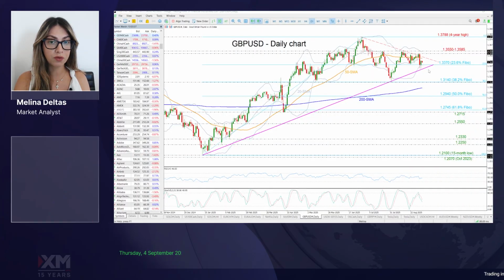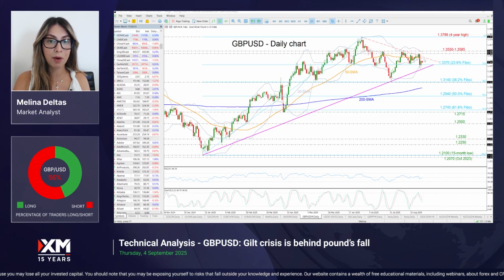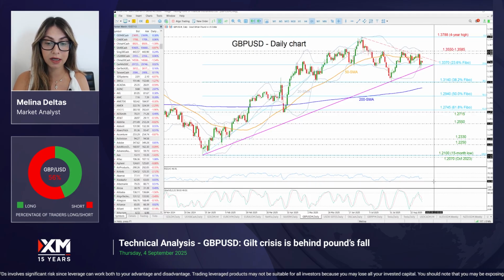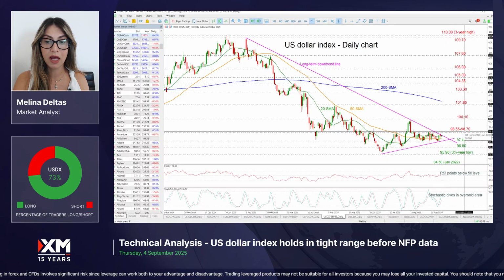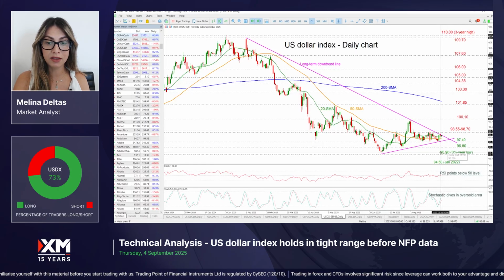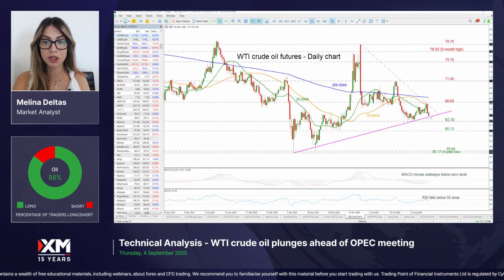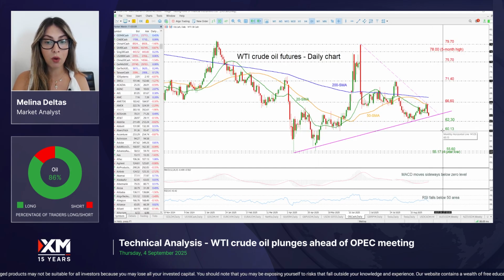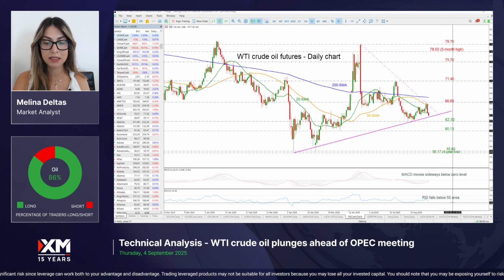Technical Analysis on GBPUSD, USDX, Oil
Our midweek TechnicalAnalysis looks at the key instruments of the week with interesting movements in GBPUSD, USDX and OIL.

0:00 GBPUSD
0:35 US500
2:12 USDX
4:03 Oil

For more information on the topics discussed in this video, including detailed charts and tables, read the full Technical Analysis article